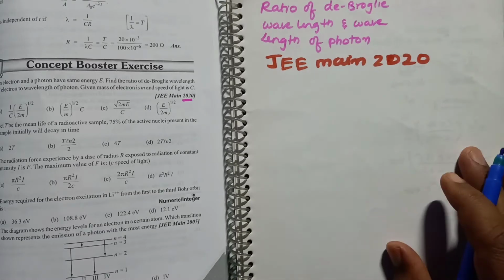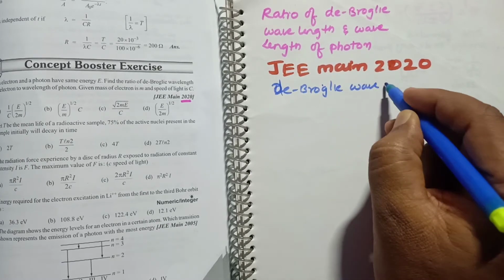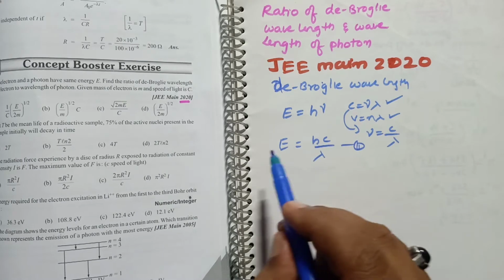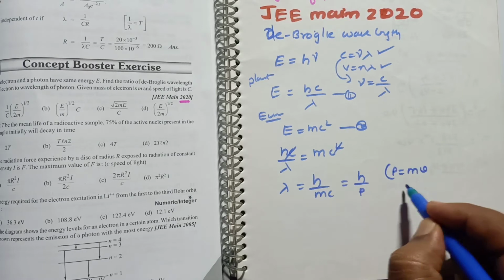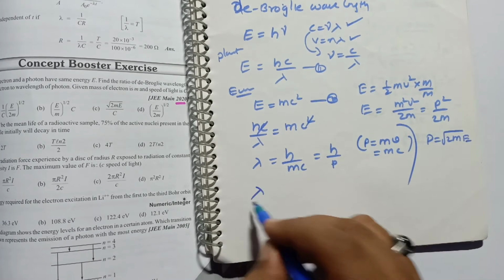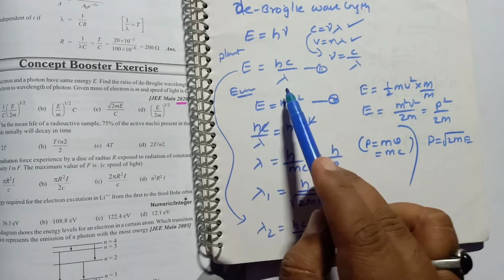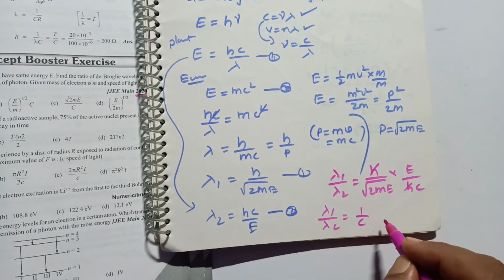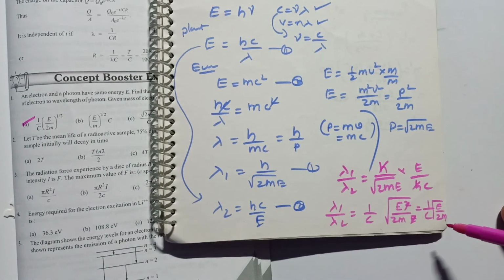2021 best tricks for NEET MAINS problem and concept in just 4 minutes|short tricks